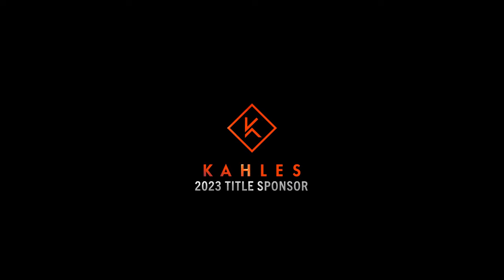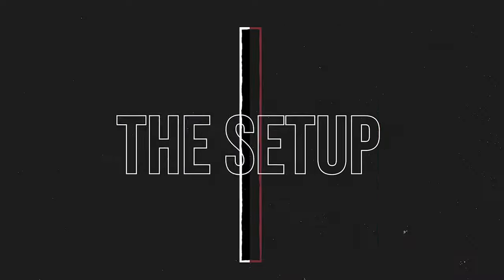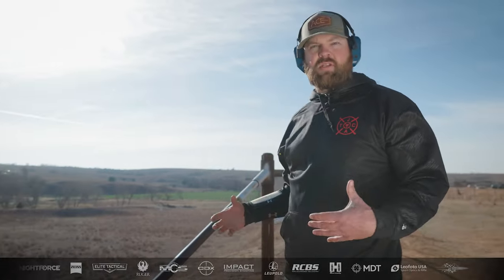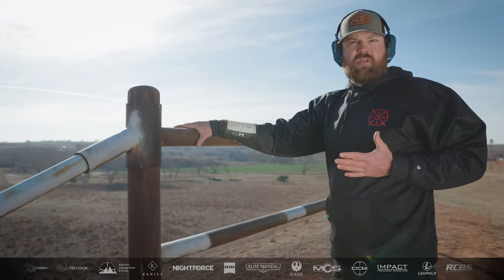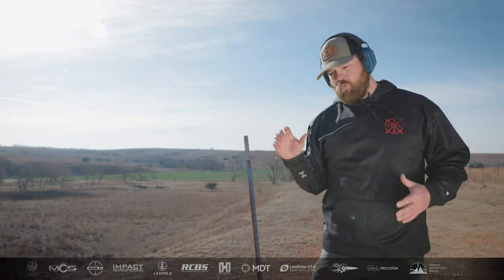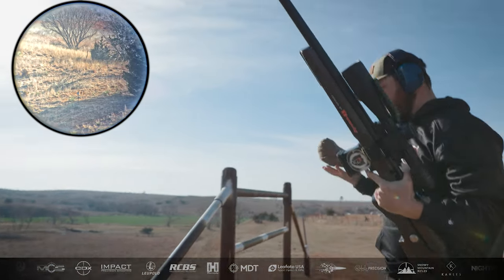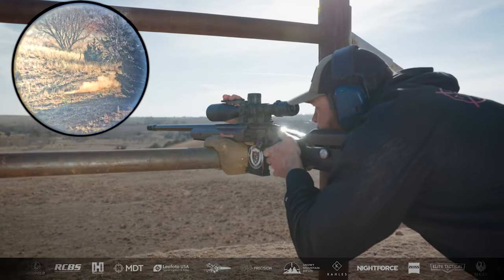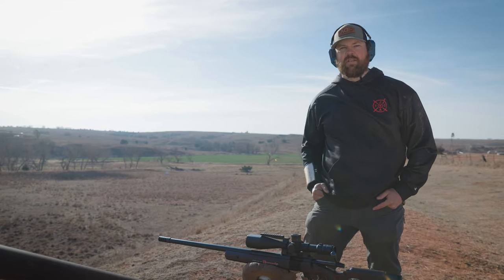PRS ProTip #1 - Austin Orgain @ Clay's Cartridge Classic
Clay's Cartridge Classic - Stage 17, H Brace of Horror, Presented by Hornady
2 mins, 4 positions, 2 targets - 510 yards (left) and 540 yards (right)
Shooting sequence:
Position 1 - Near, Far, Near
Position 2 - Far, Near
Position 3 - Near, Far
Position 4 - Far, Near, Far